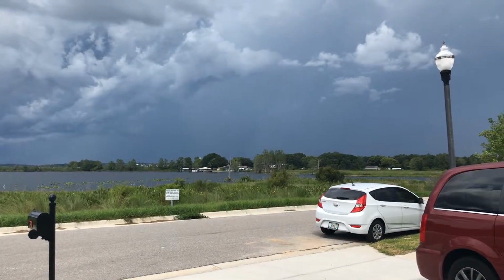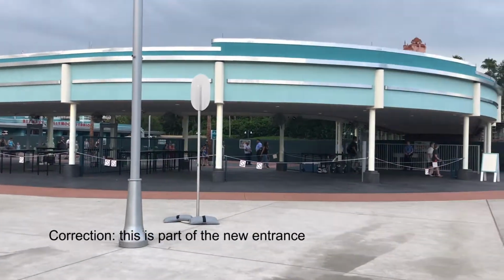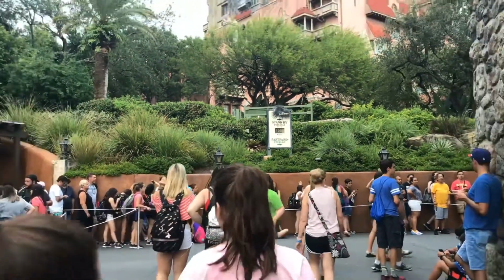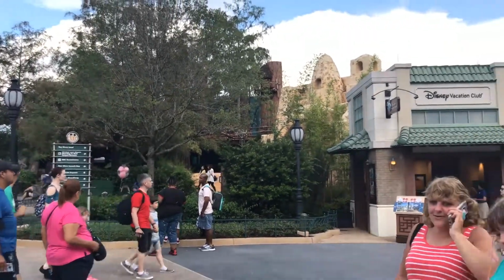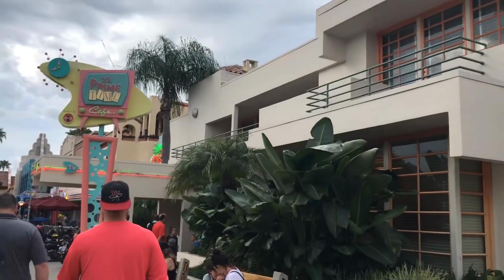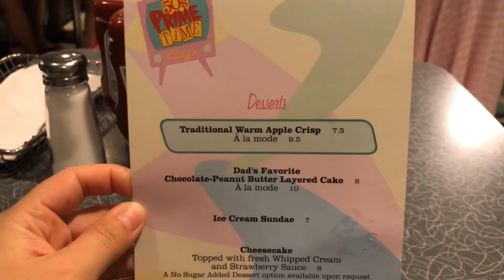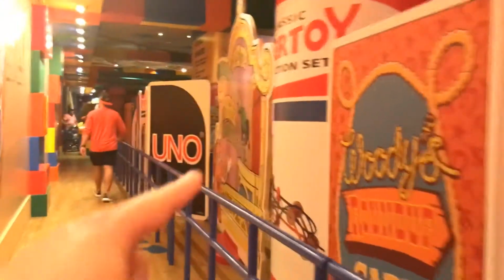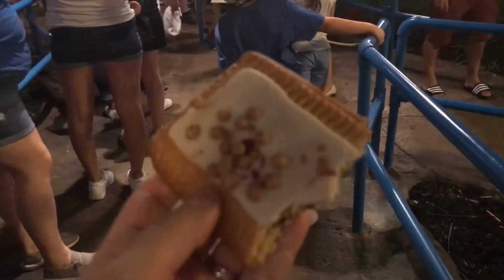Date Night at Disney's Hollywood Studios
Lots on the agenda for today.
First stop is to get my hair done with my girl Gabbie!
Weather held off so we headed over to Hollywood Studios for the evening.

Cheers!